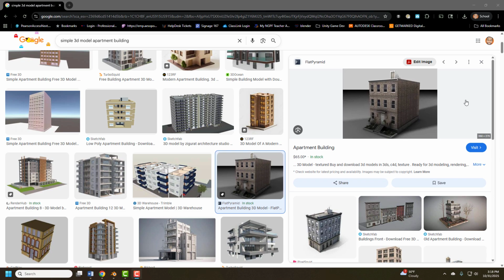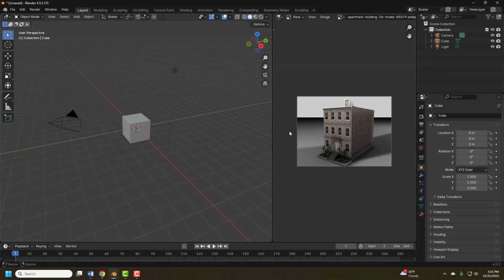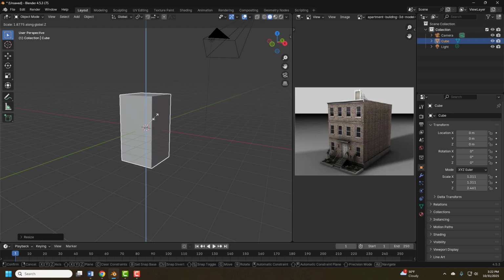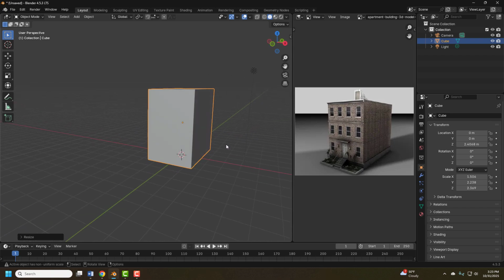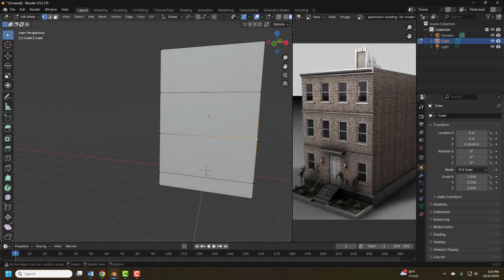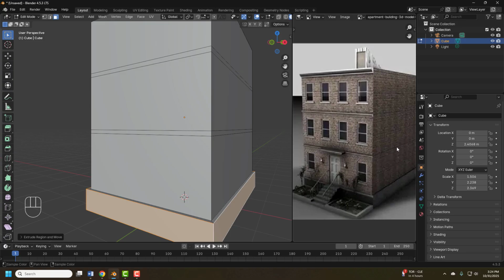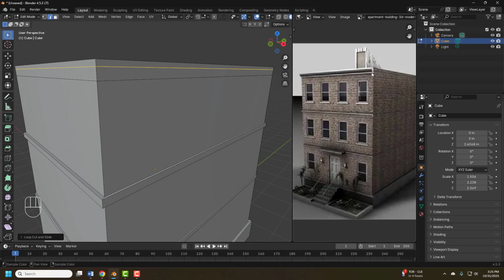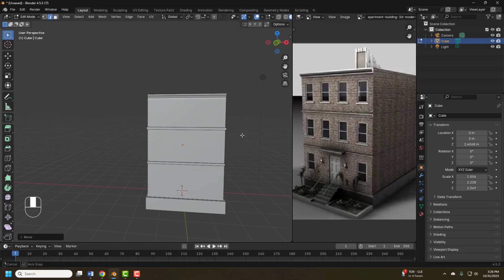Apartment Building Part 1